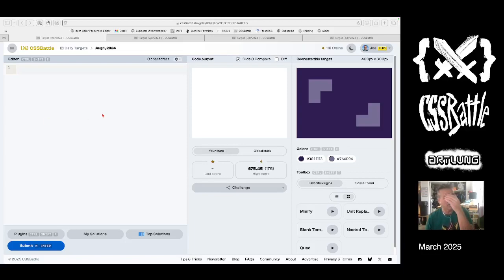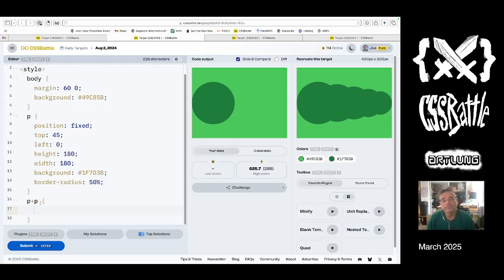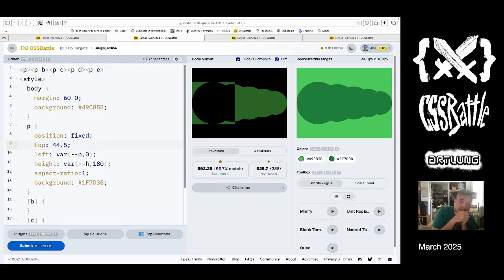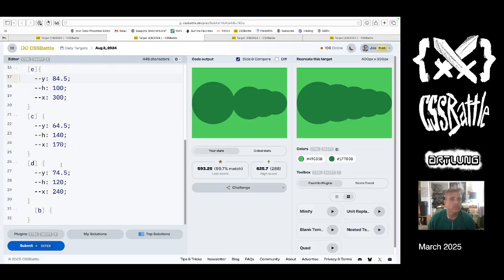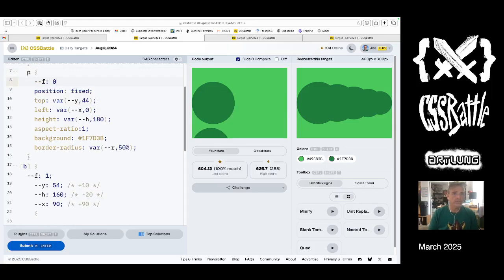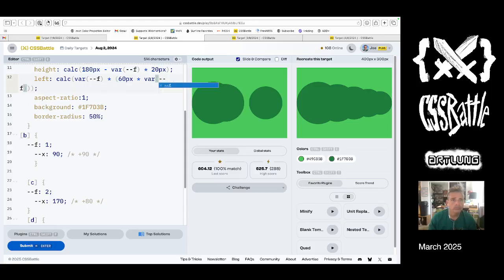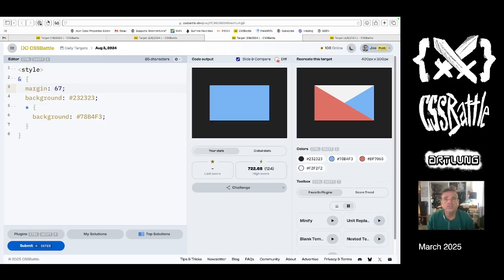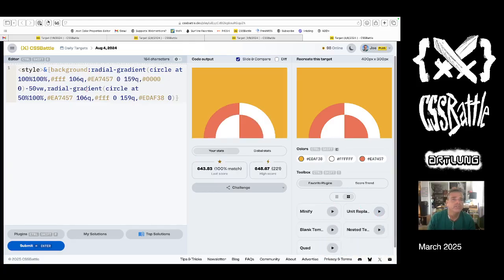CSSBattle for AUGUST 1, 2, 3, 4 (2024) (RETRO-DAILY CHALLENGE)